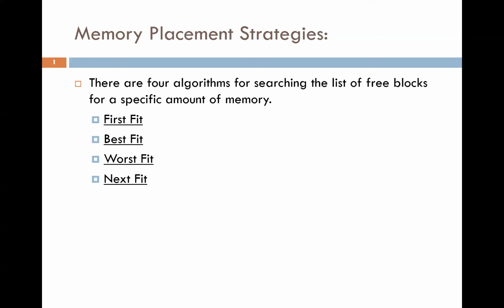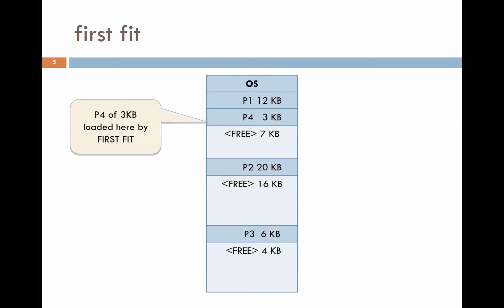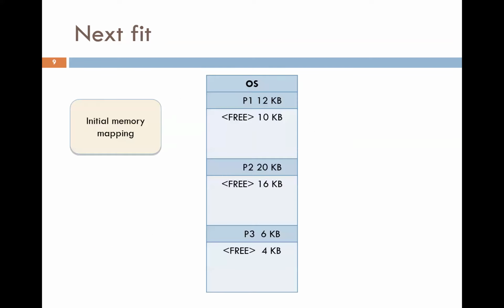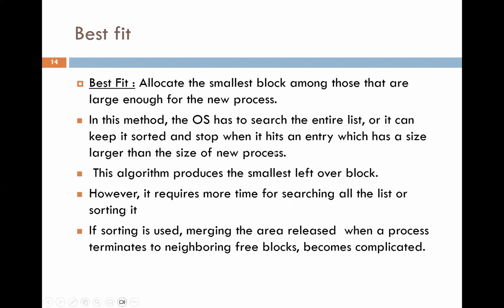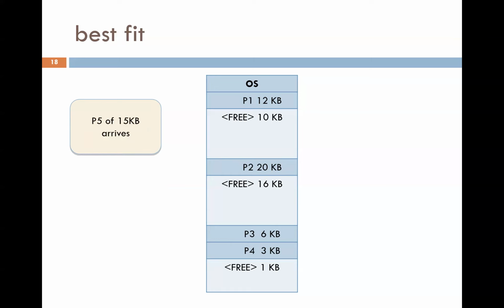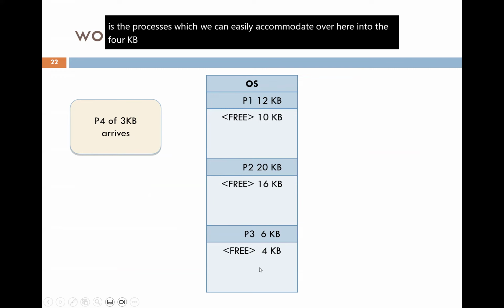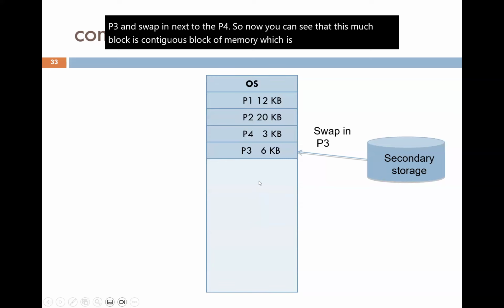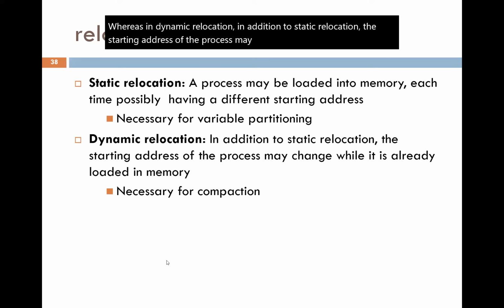Memory Placement Strategies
Memory Placement Strategies in Operating System